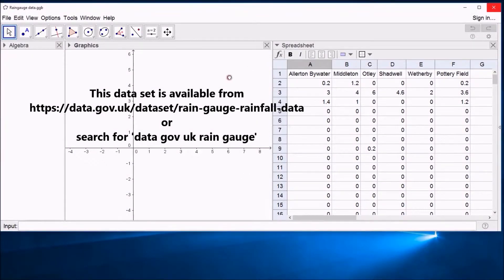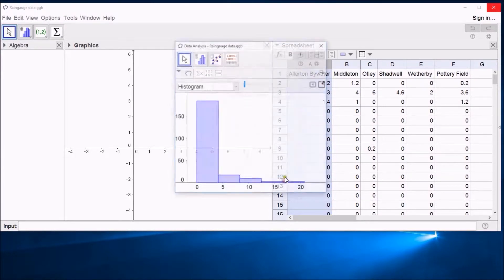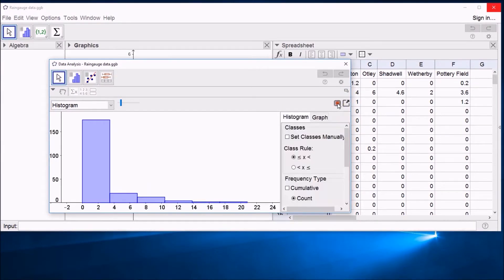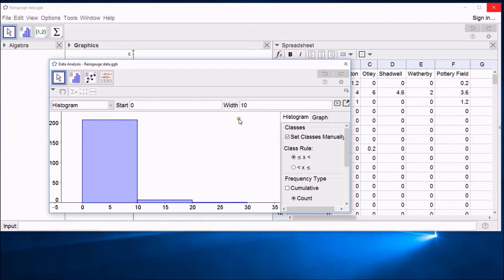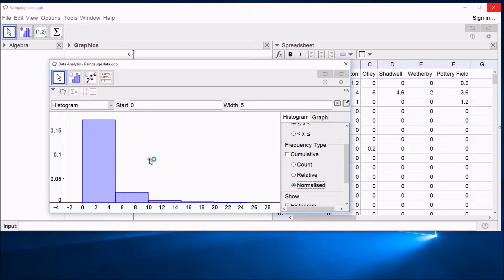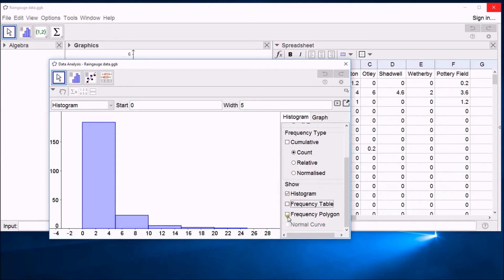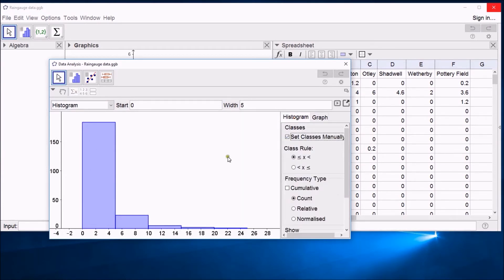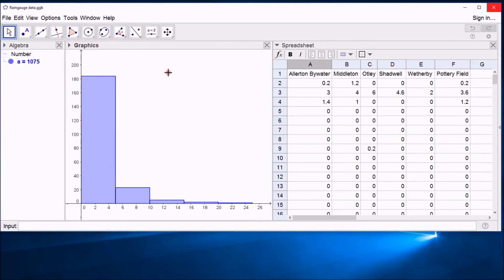5b Drawing a histogram in GeoGebra and changing the bar width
This video explains how to use GeoGebra’s Analysis Tools to draw a histogram from a Large Data Set and change its bar width.
GeoGebra version 5 for Windows desktop is used.

You can download the data set used in this video via this